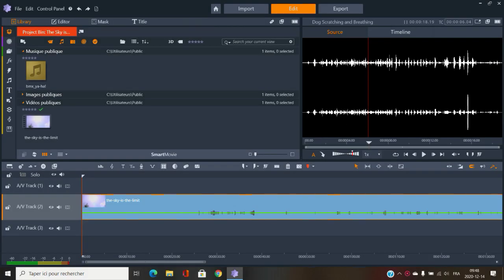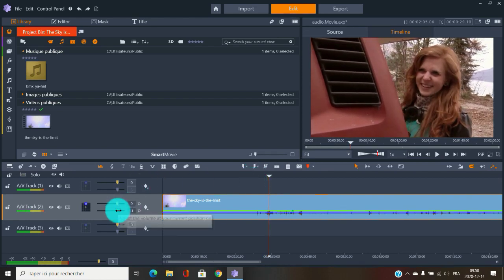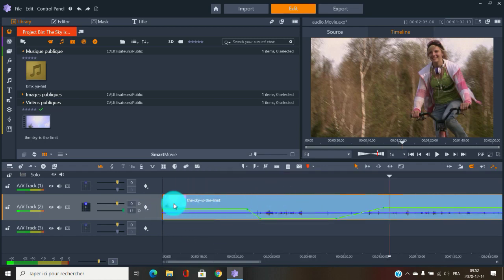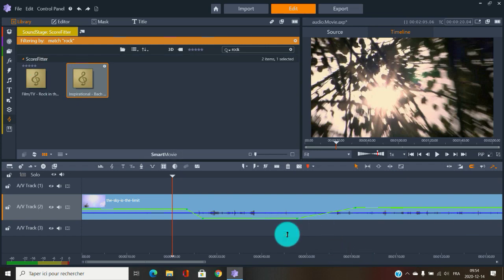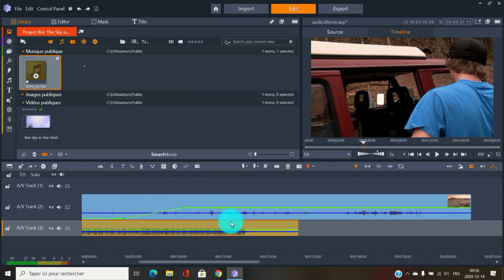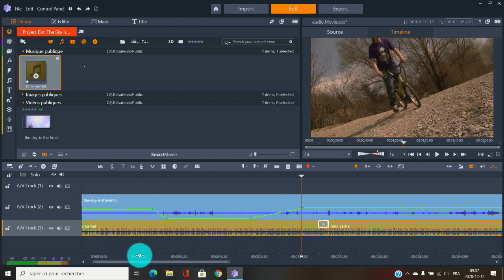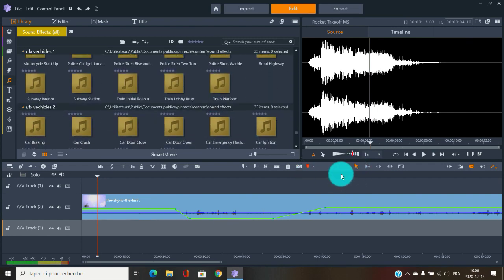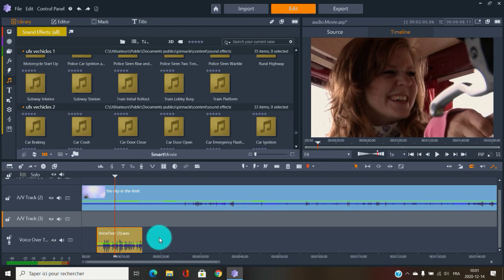Pinnacle studio 24 Audio Music Ducking and Sound effect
Pinnacle studio 24 Audio Music Ducking and Sound effect tutorial
Learn how to use all of the audio stuff with Pinnacle studio 24 ultimate. See also how the voice recording works with the recorder tool.
You will also learn about free to use music,no copyright scorefitter included songs, and some more tricks.
More here:

Youtube channel with media stuff, here is more background video for home film and more with no copyright you can use.